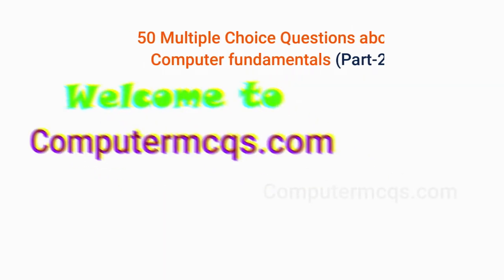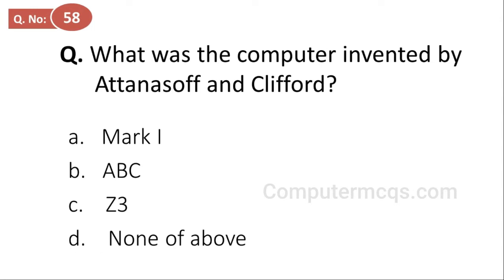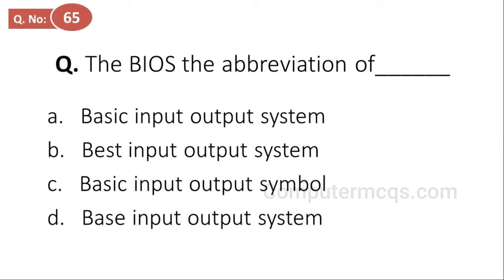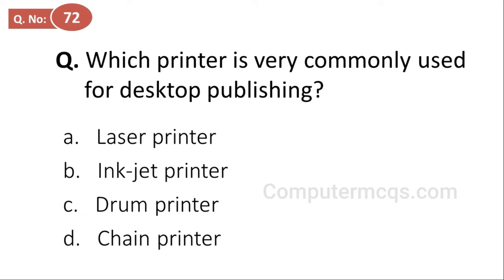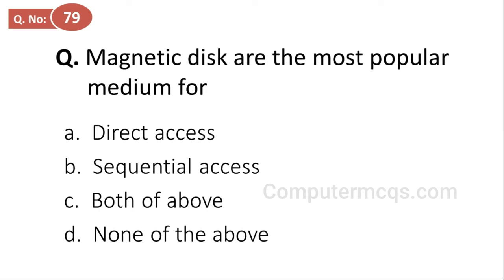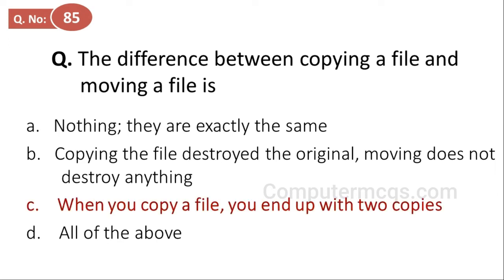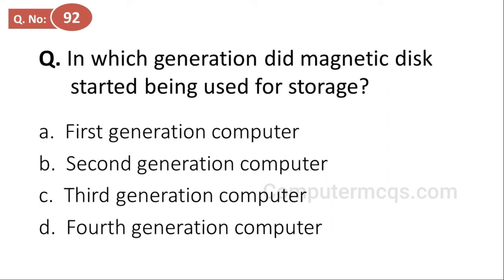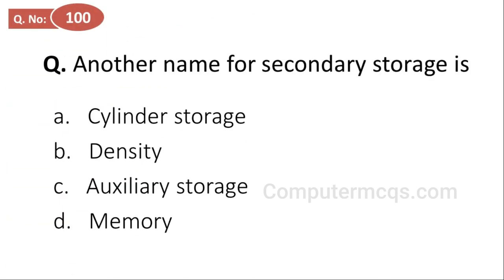100 Computer Fundamentals Multiple Choice Questions. Part -2. Computer Mcqs. Fundamentals MCQs.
Computer Multiple choice questions.
Fundamentals mcqs.
Fundamentals multiple choice questions.
Computer Fundamentals multiple choice questions.
Computer Fundamentals.
Fundamentals Questions.